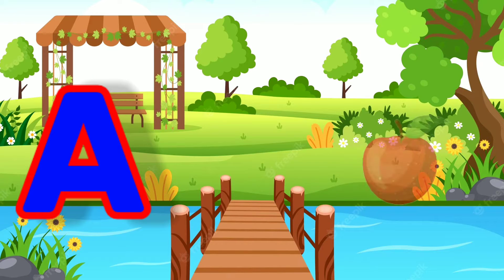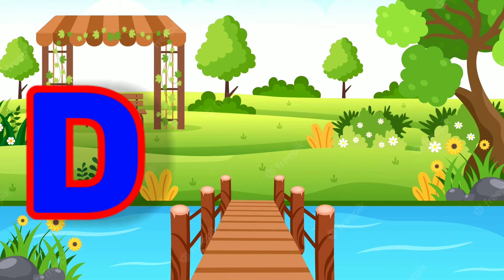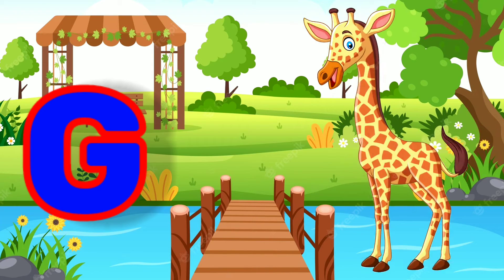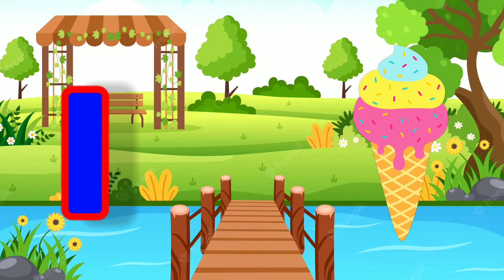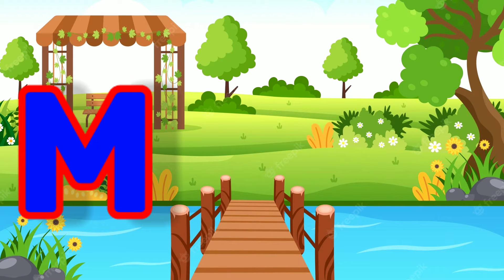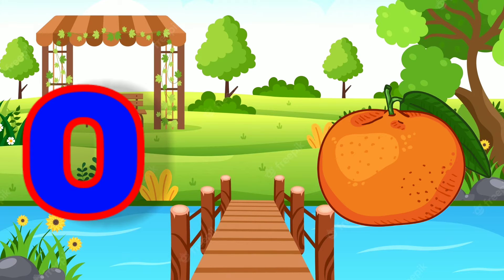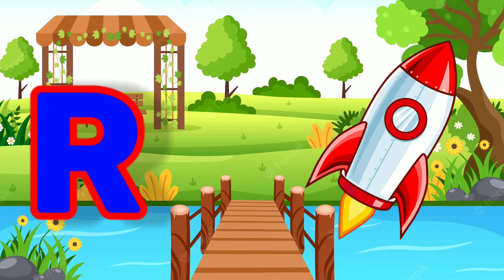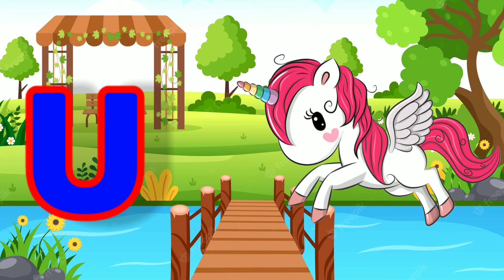ABC Song | Phonics Song For Children | Alphabet Song | A For Apple | Letter Sound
Hello Friends...❤️❤️